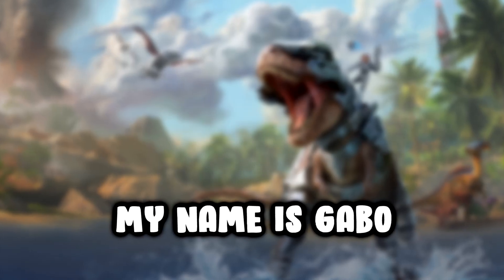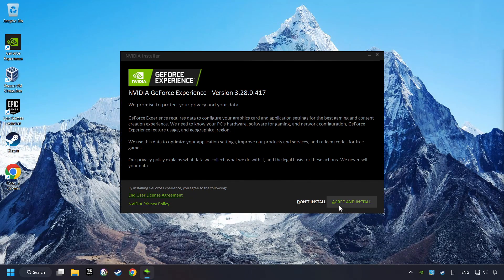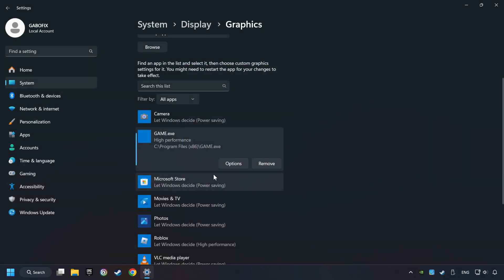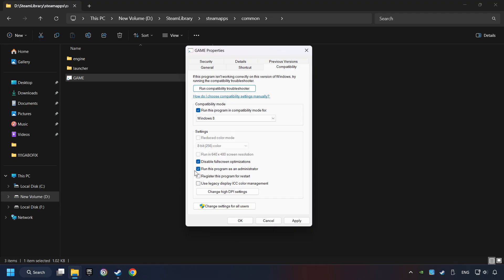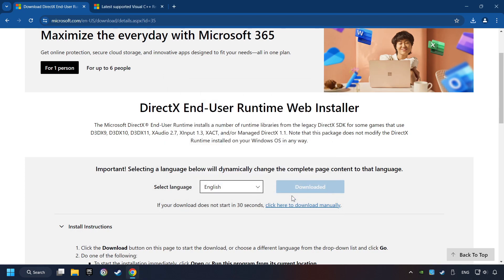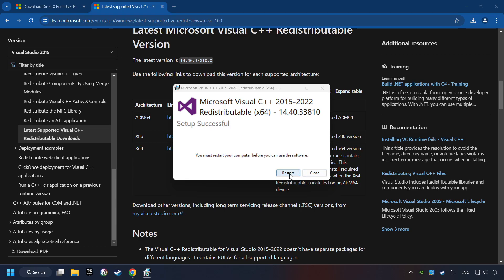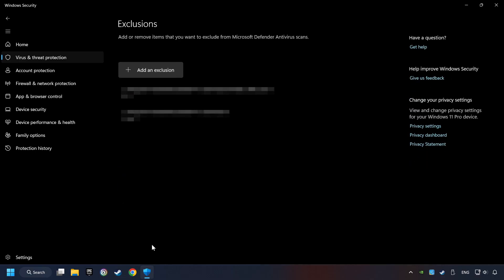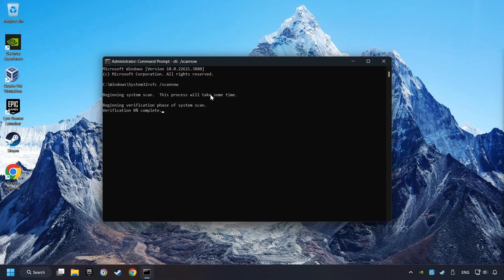How to FIX ARK: Survival Ascended All Errors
How to FIX ARK: Survival Ascended All Errors | FIX Crashing, Freezing, Not Launching, Stuck & Black Screen